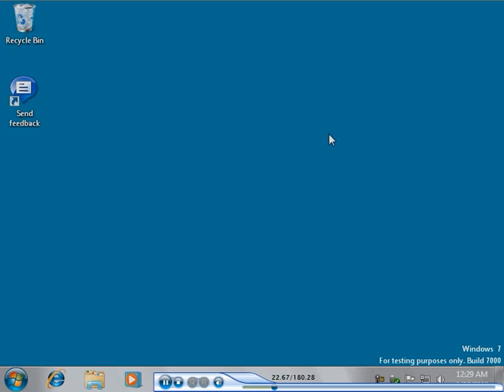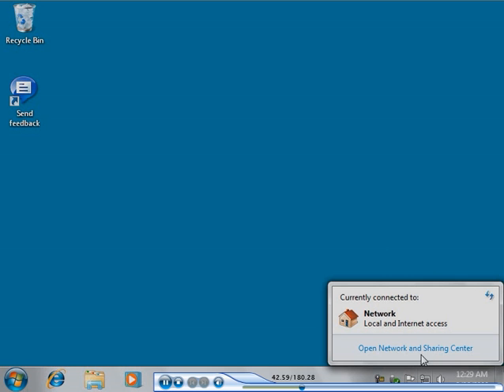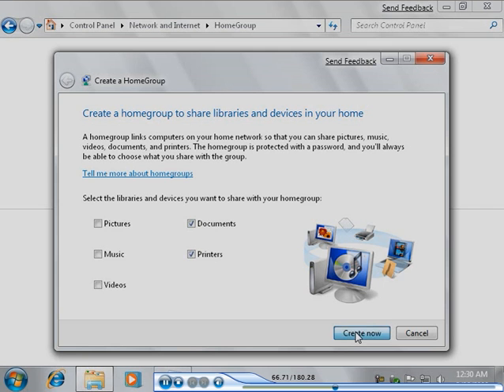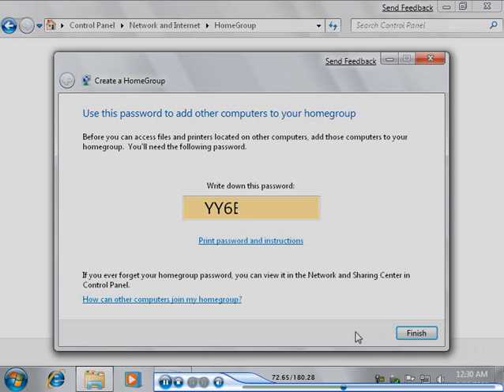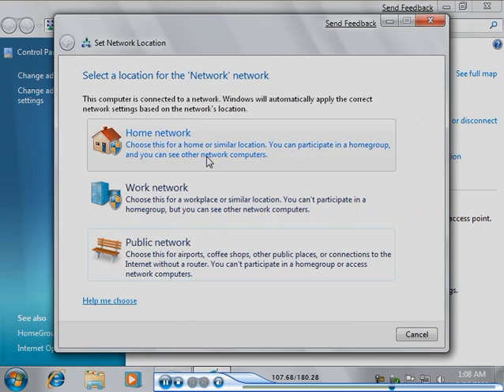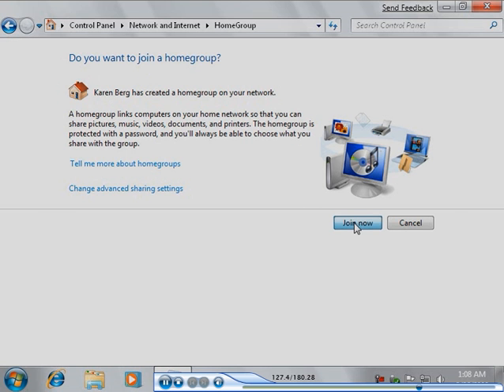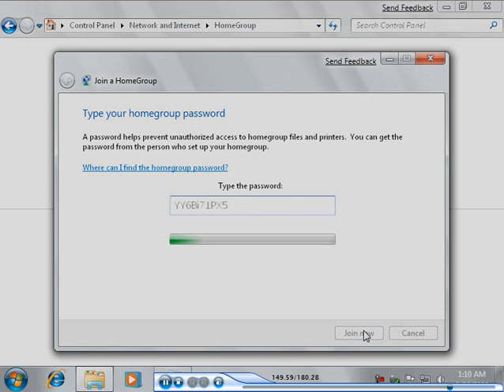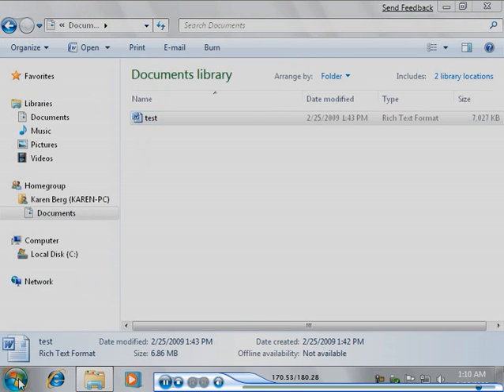Windows 7 - Using a HomeGroup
This is a clip from Clinic 10088: What's New in Windows 7 for Information Workers. To view the rest of the clinic please